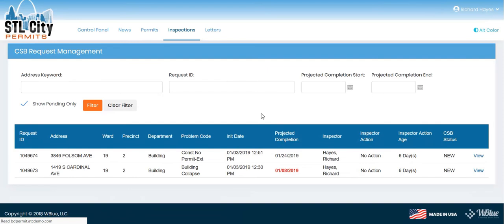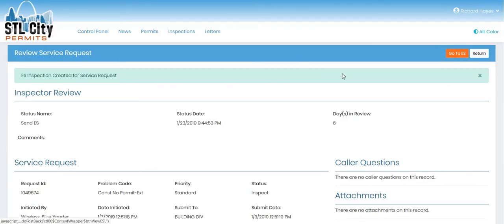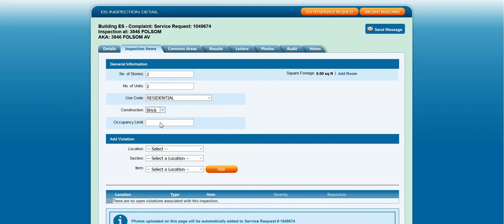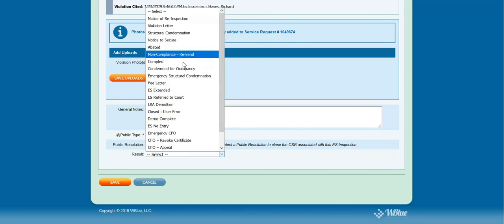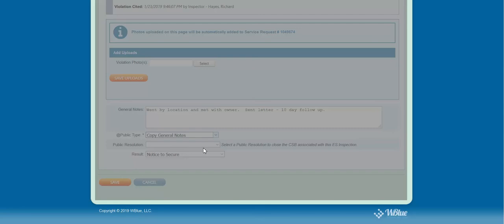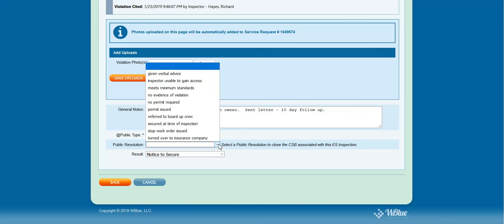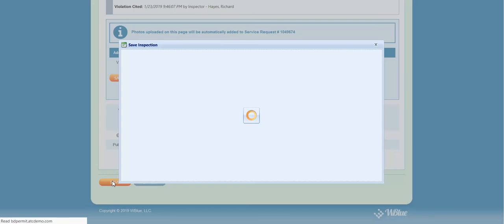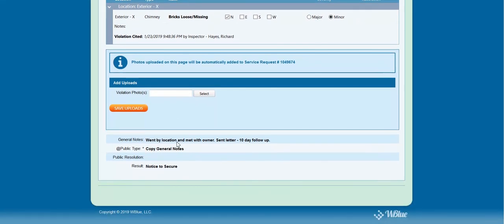Inspectors - CSB and ES Inspections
Creating ES inspections from a CSB Ticket and options in communcations